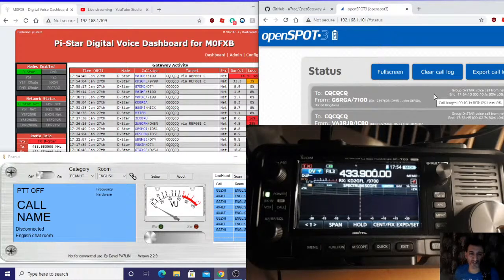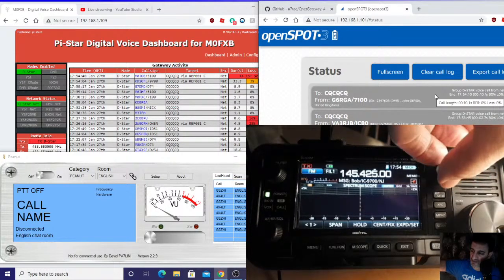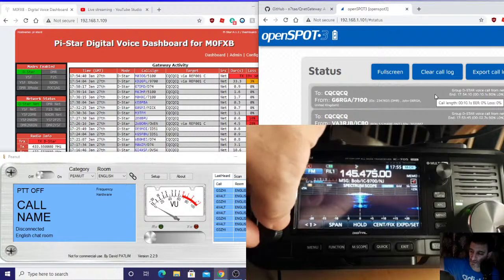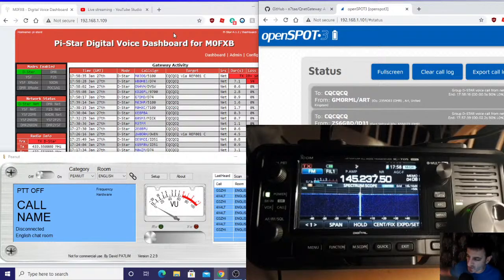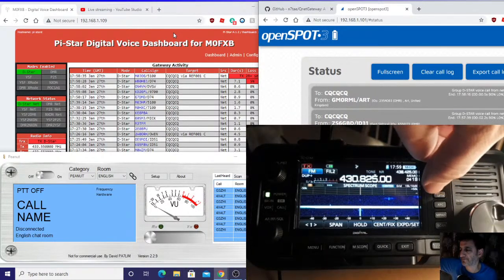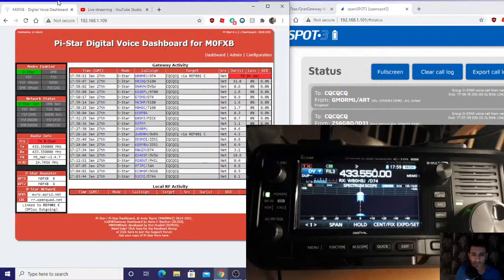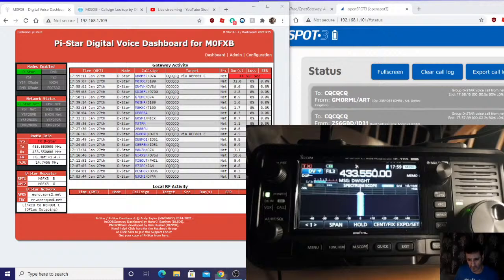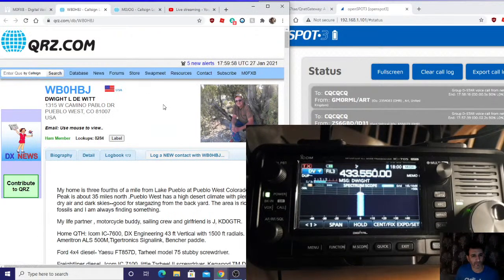ICOM IC-705 , Openspot 3 - Jumbo Hotspot LIVE TEST